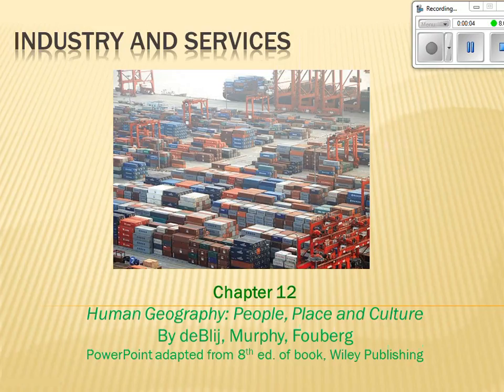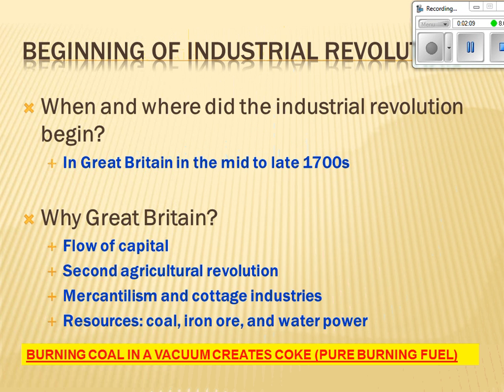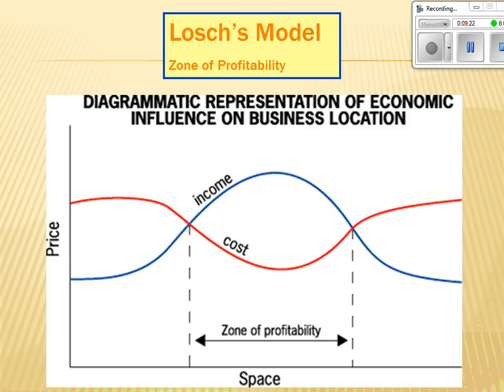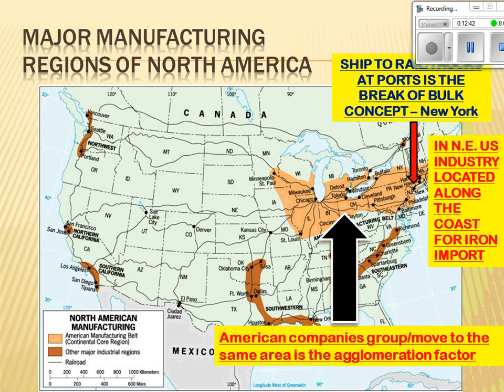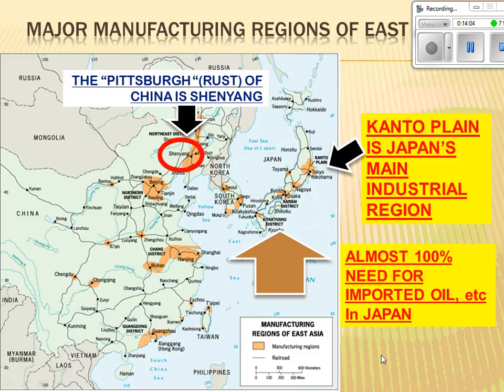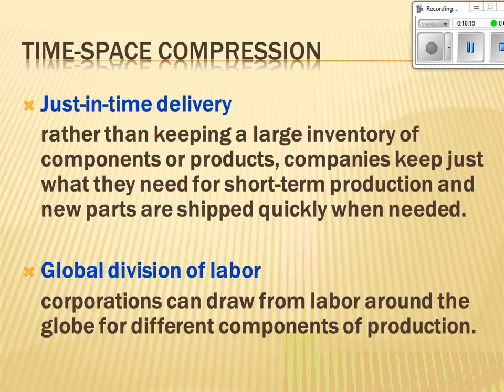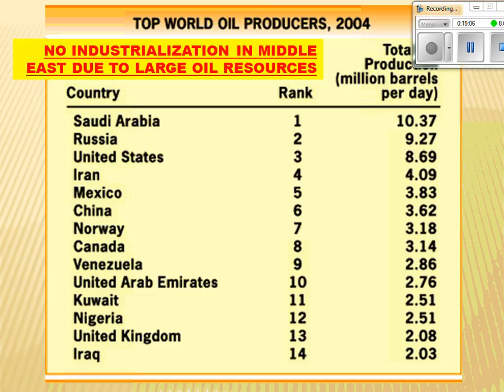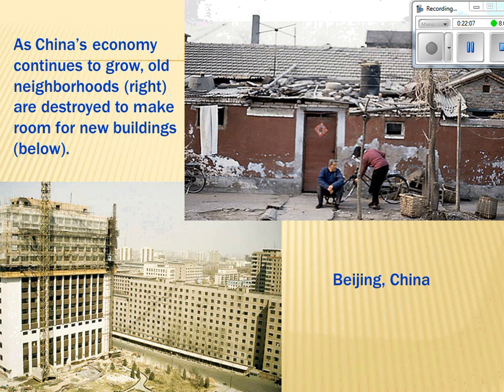Ch 12 Industry Video Lecture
PowerPoints adapted from Human Geography: People, Place and Culture by deBlij et al, 8th edition, Wiley Publishers